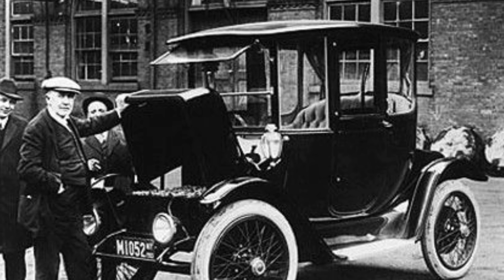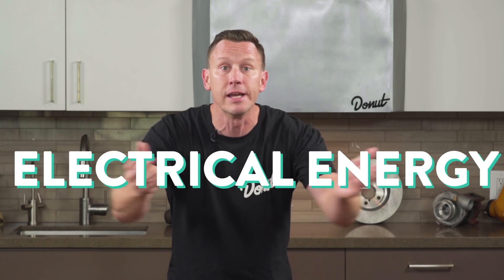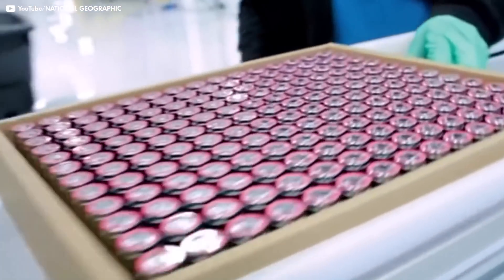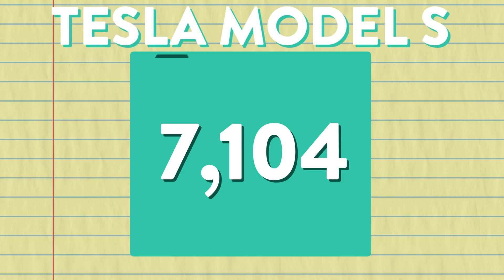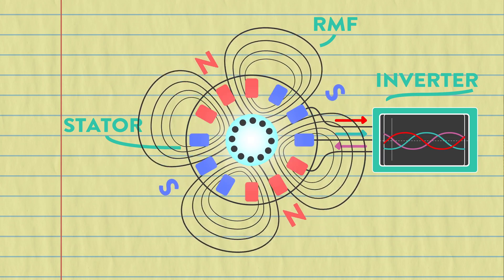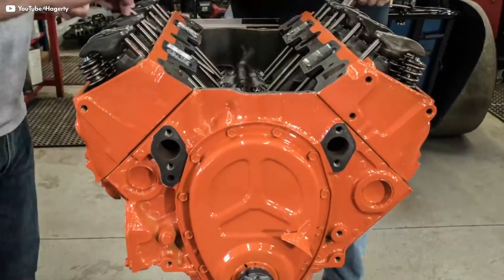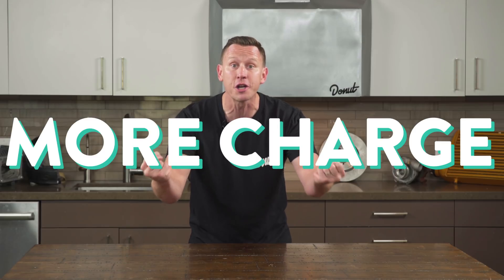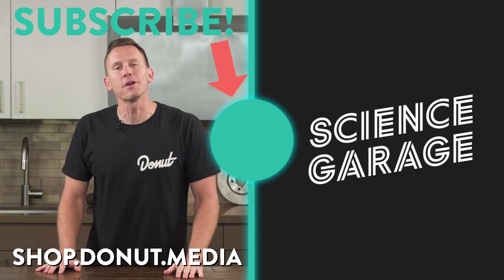ELECTRIC CARS | How They Work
How do electric Cars Work? The Tesla Model S doesn’t work like other cars.  It’s driven by an electric motor and powered by a lithium Ion battery.   From the AC powered induction engine to the DC charged battery, we go over How the electric cars work!  It’s Science!